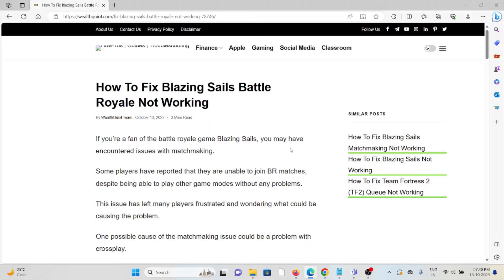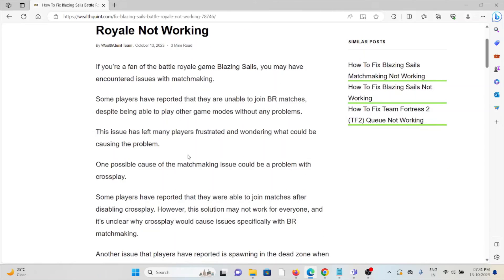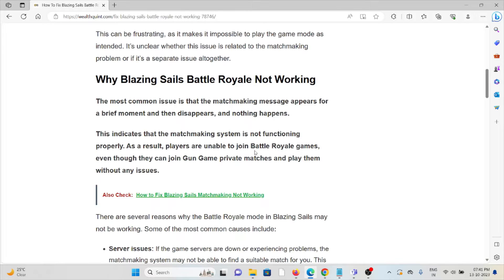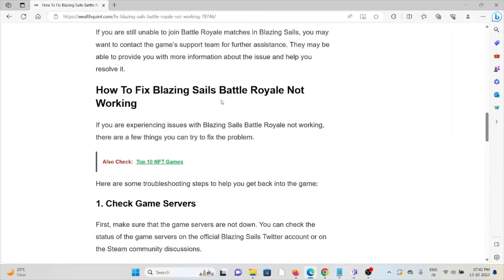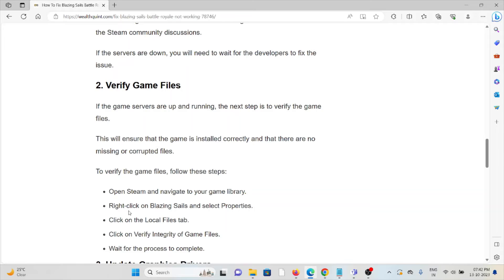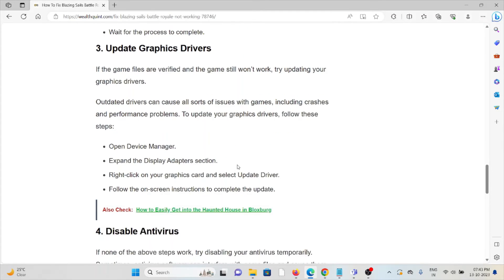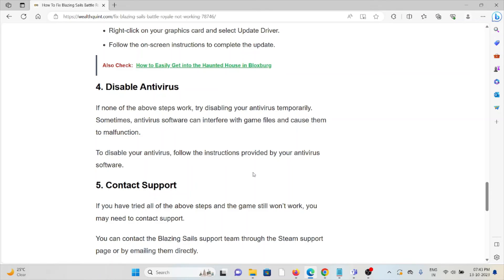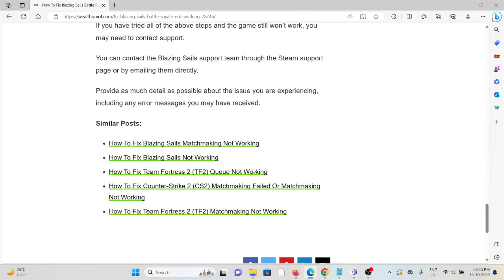How To Fix Blazing Sails Battle Royale Not Working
If you’re a fan of the battle royale game Blazing Sails, you may have encountered issues with matchmaking.Some players have reported that they are unable to join BR matches, despite being able to play other game modes without any problems.This issue has left many players frustrated and wondering what could be causing the problem.

0:00 Introduction
0:50 Why Blazing Sails Battle Royale Not Working
1:27 Solution 1:Check Game Servers
1:47 Solution 2:Verify Game Files
2:09 Solution 3:Update Graphics Drivers
2:38 Solution 4:Disable Antivirus
3:00 Solution 5:Contact Support